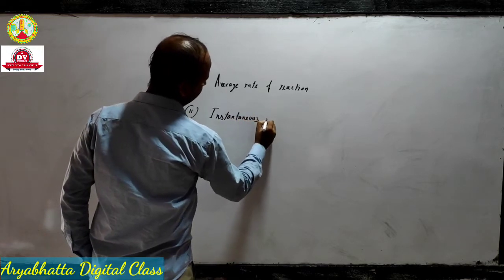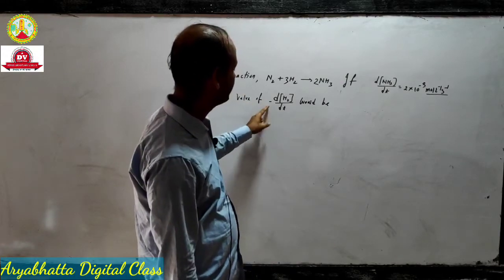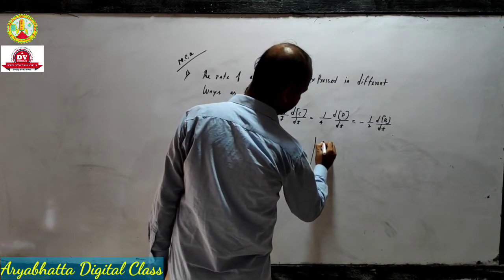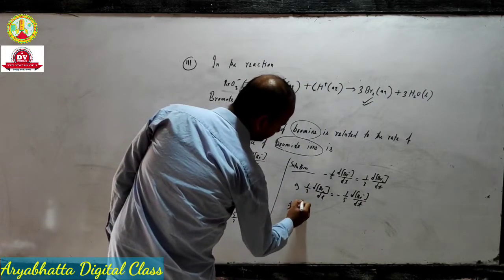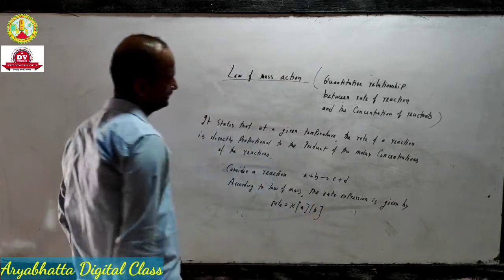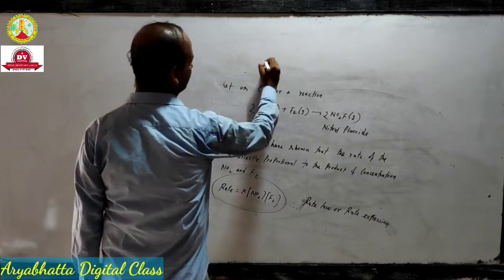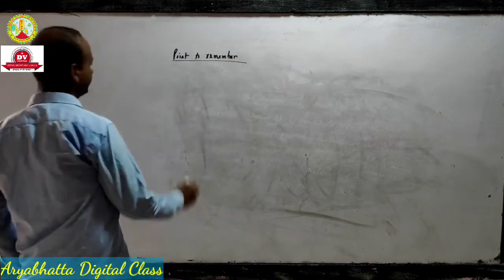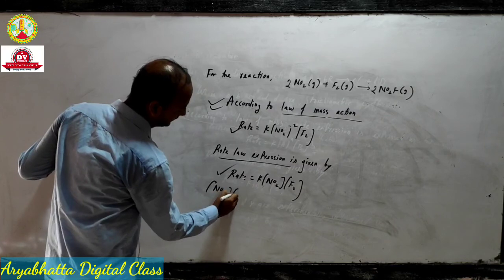Class 12 | Chemistry | Chapter 4 | Chemical Kinetics | Lecture 5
Aryabhatta Digital Class: Numericals on rate of a reaction, Law of mass action, Rate Law or Rate equation